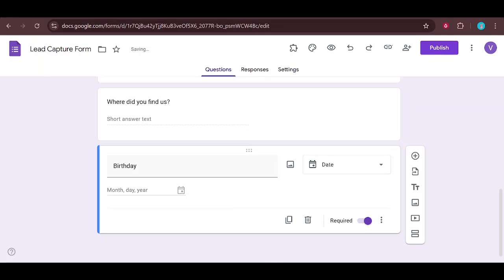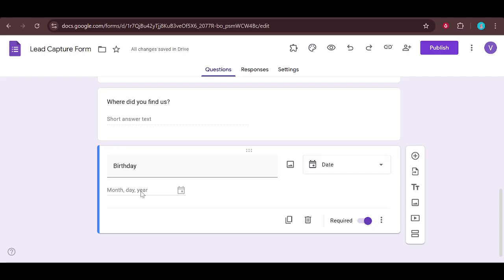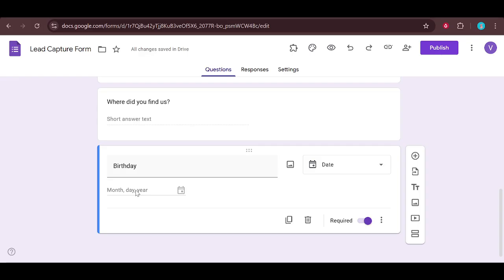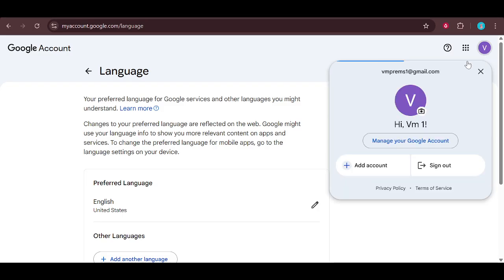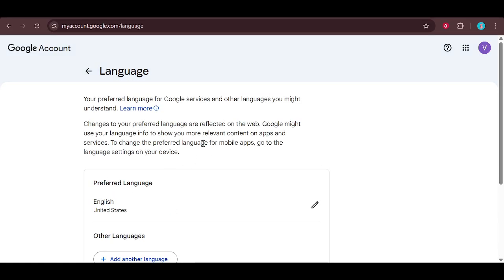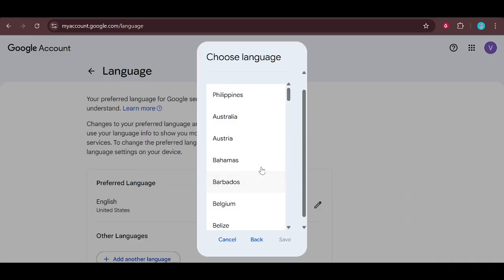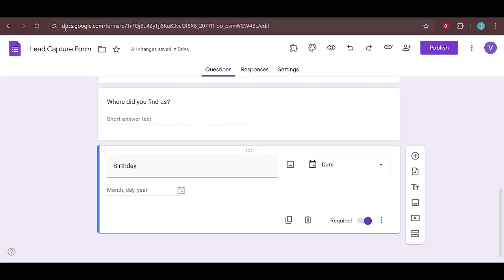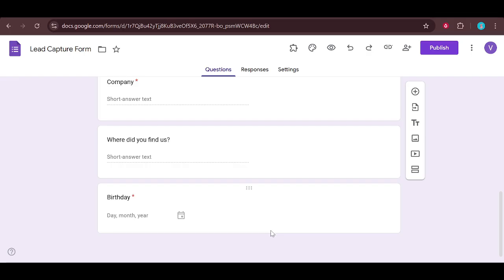How to Change Google Forms Date Format 2026 (Simple Guide)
In this tutorial, we explore the essential steps to change the date format in Google Forms, enabling you to customize your forms according to your specific needs. Whether you're collecting responses for an event or managing deadlines, understanding how to adjust date formats can enhance clarity and improve the user experience.

By watching this video, you'll learn how to select different date formats easily and ensure that your Google Forms meet your requirements. Don't miss out on crucial details that can transform your forms—watch till the end!